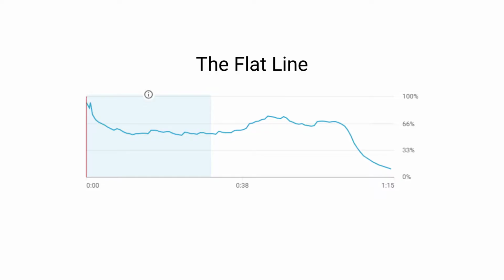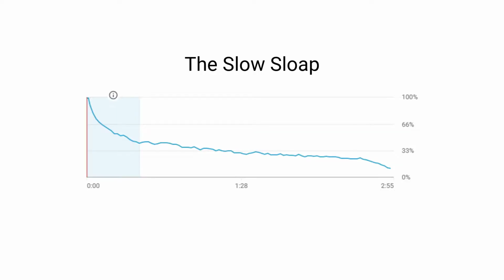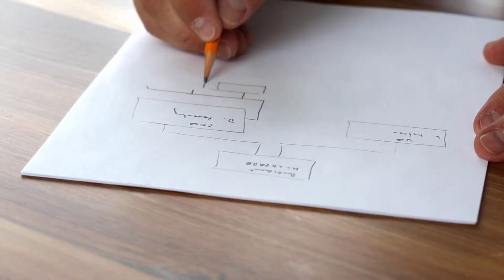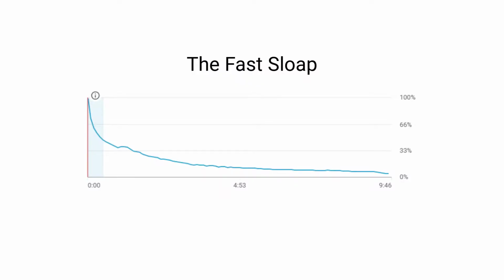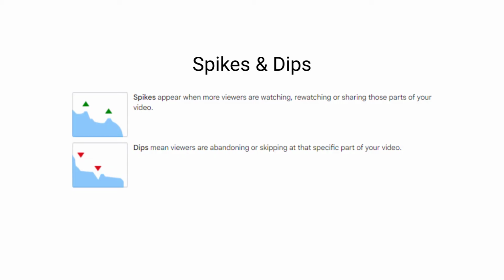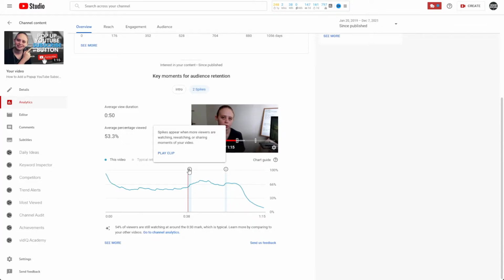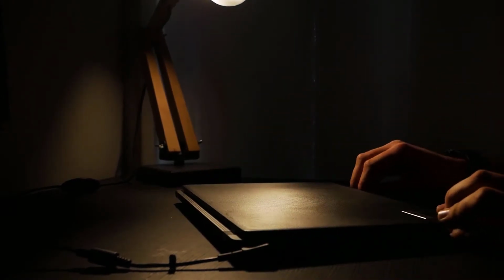BOOST Audience Retention on OLD YouTube Videos!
Are you old videos just not getting the audience retention they used to? I am going to show you how you can boost audience retention and watch time on old YouTube videos instead of deleting them or re-creating them!

Just because your videos get old, does not mean the content within those videos are old. Let's revive your old content and keep those views rolling in!